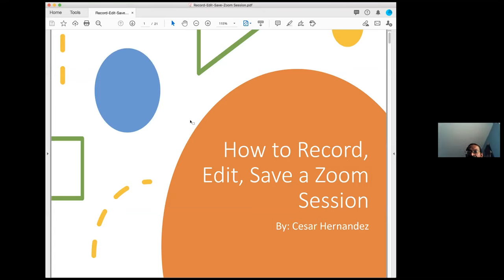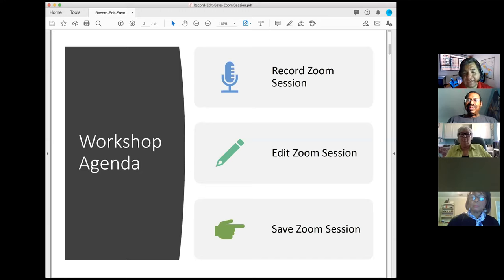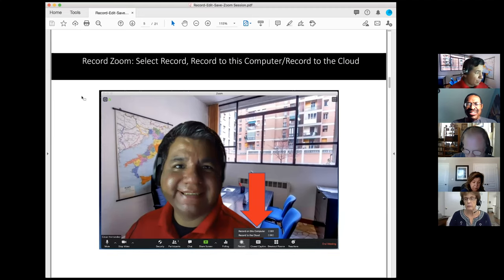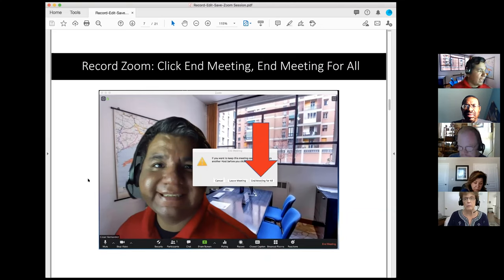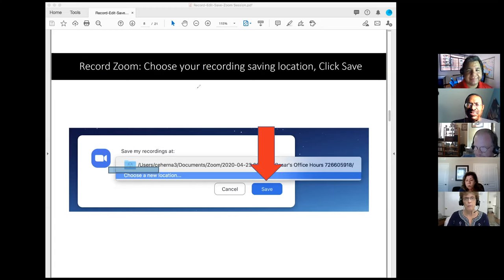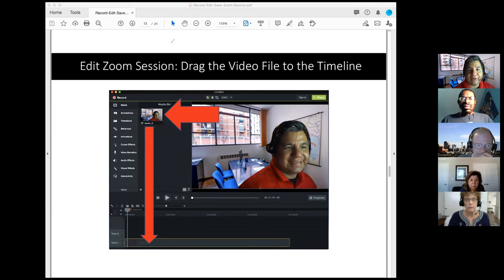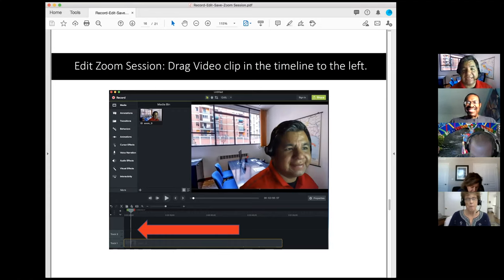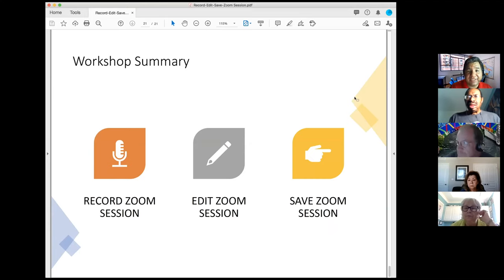Record Edit Save Zoom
Presentation by Cesar Hernandez on steps for recording, editing and saving a Zoom recording